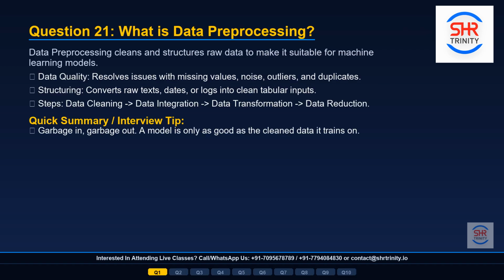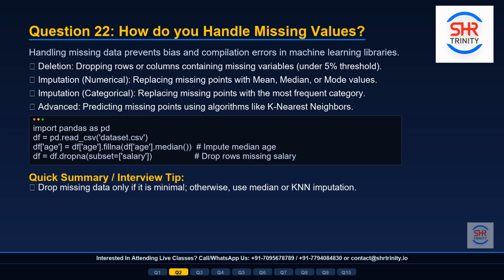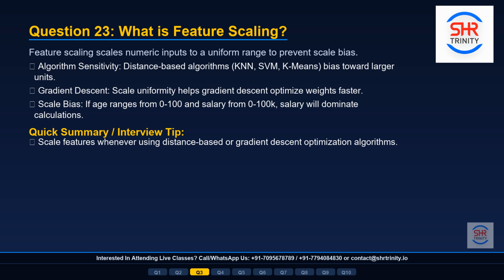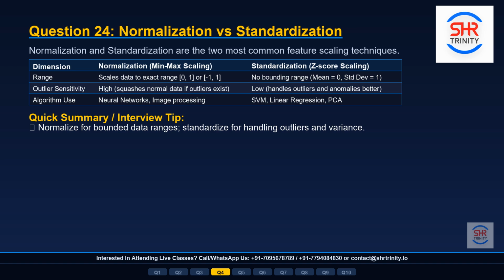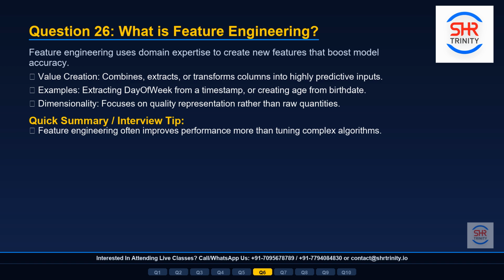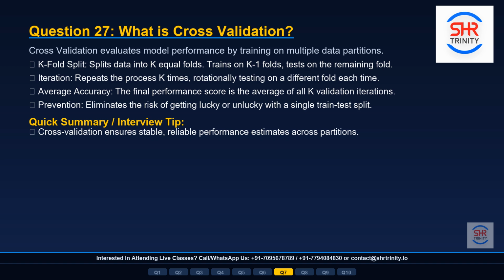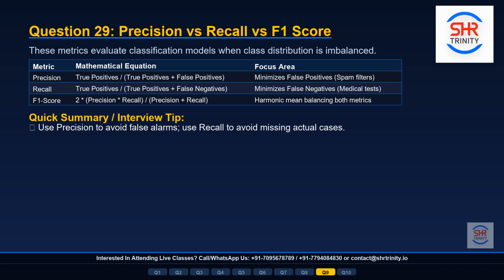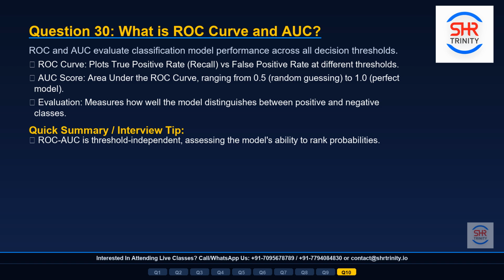Machine Learning Interview Questions | Part 3 | Data Prep & Evaluation | SHR Trinity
Welcome to Part 3 of the Machine Learning Interview Questions Series by SHR Trinity.

This video covers essential data preprocessing and model evaluation concepts that are critical for building successful Machine Learning models.

Topics Covered

21. Data Preprocessing
22. Handling Missing Values
23. Feature Scaling
24. Normalization vs Standardization
25. One-Hot Encoding
26. Feature Engineering
27. Cross Validation
28. Confusion Matrix
29. Precision vs Recall vs F1 Score
30. ROC Curve and AUC

Master the concepts used to improve model performance and evaluate results effectively.